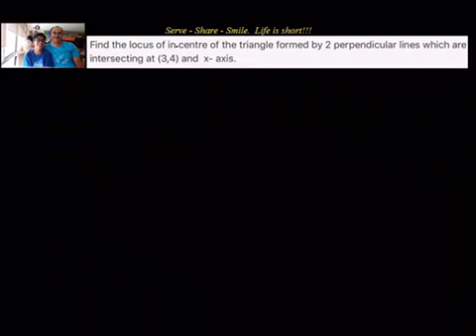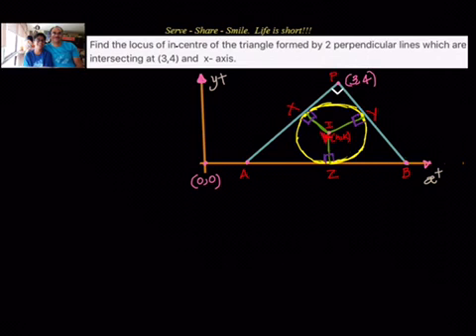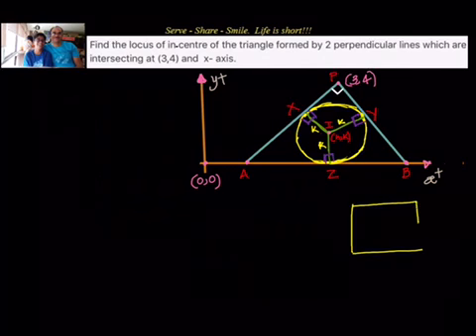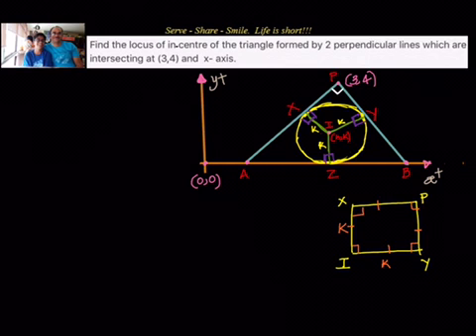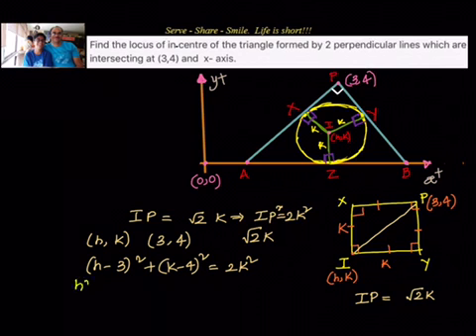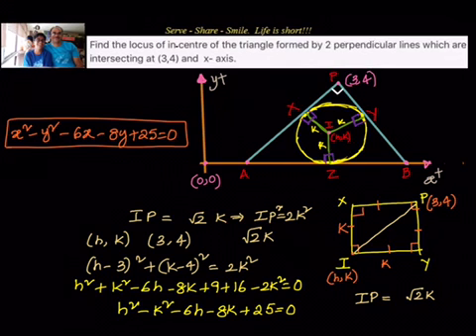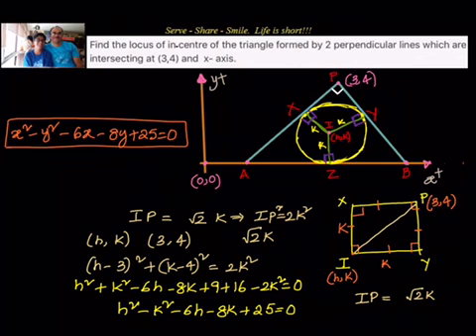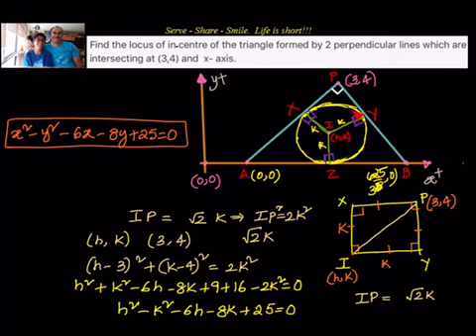Coordinate Geometry: Locus of in-centre - Example